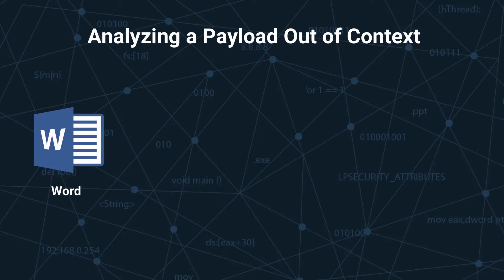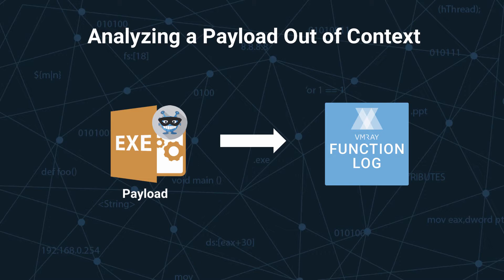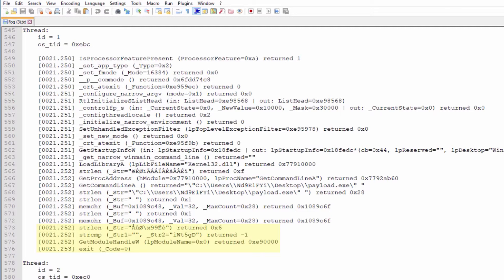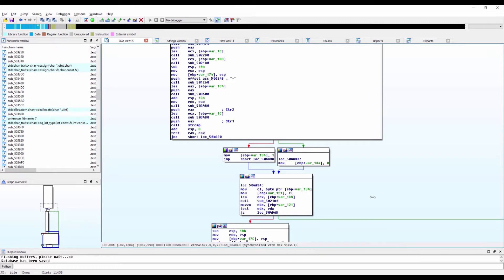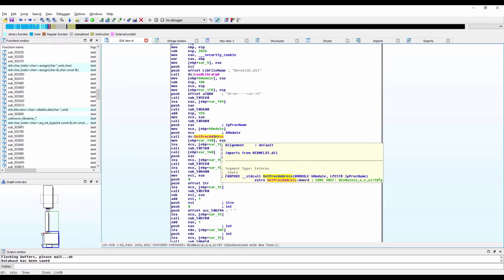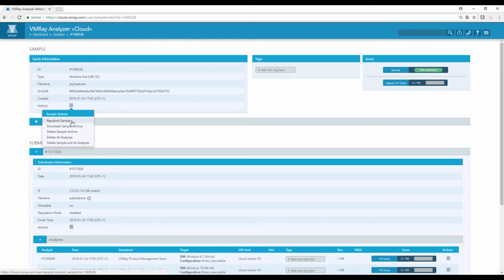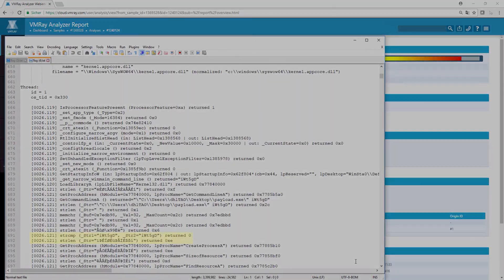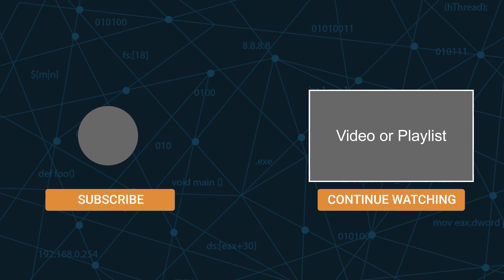Analyzing a Payload Out of Context | Reversing with VMRay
The following video details how threat researchers can use VMRay Analyzer to reverse engineer a payload that is identified without the surrounding context.

This video is the first in our Reversing with VMRay series.